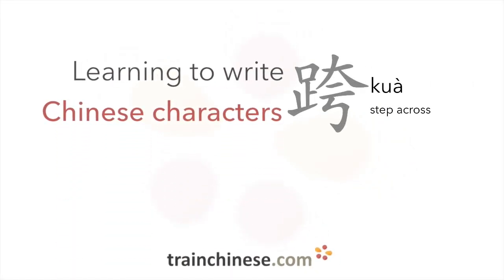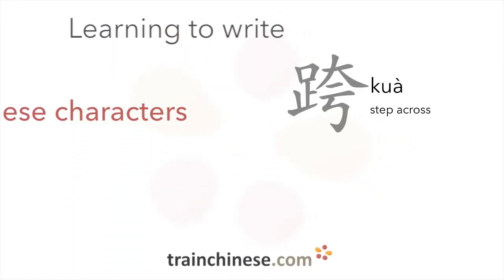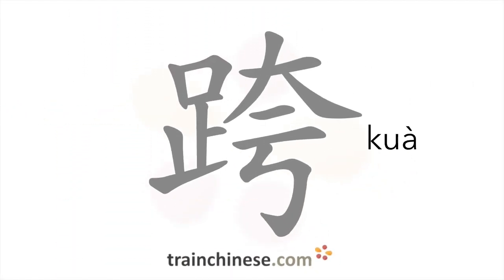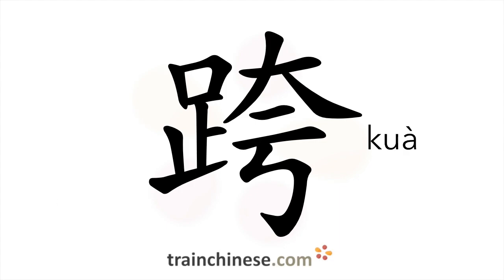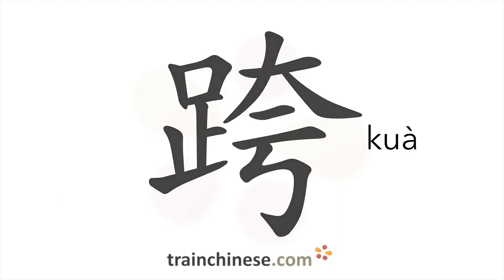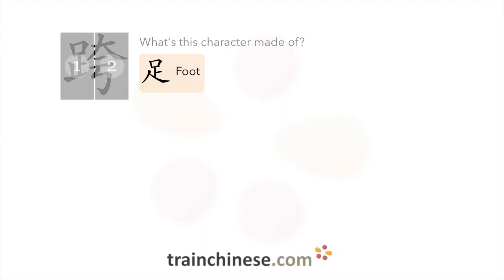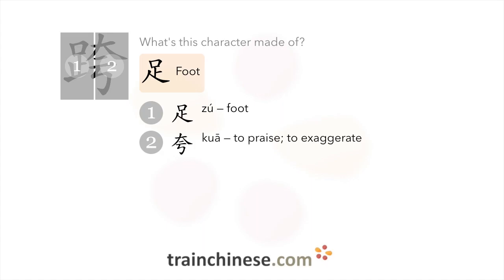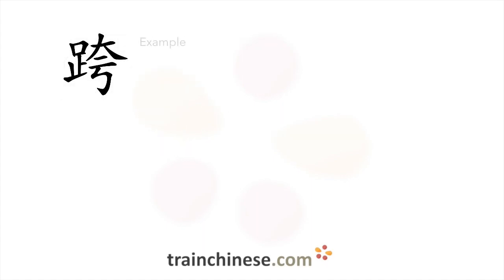How to write 跨 (kuà) – step across – stroke order, radical, examples and spoken audio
Learn how to write 跨. 跨 (kuà) is a Chinese character meaning "step across". or in our apps – just search "trainchinese" in the iOS or Android app stores. This character is not encountered frequently in Mandarin Chinese.It's from Revised HSK Level 6, the highest HSK level.